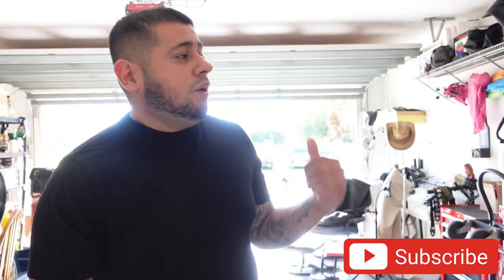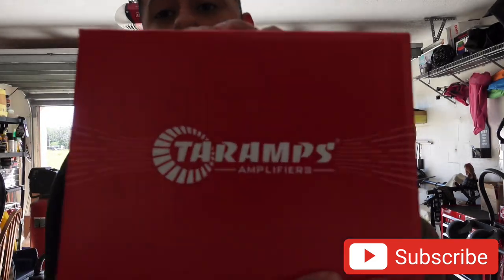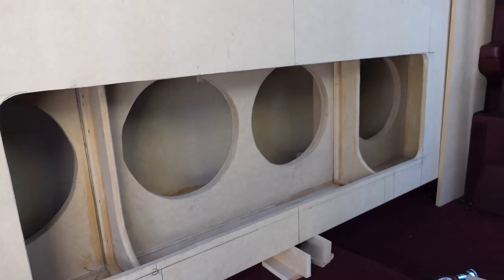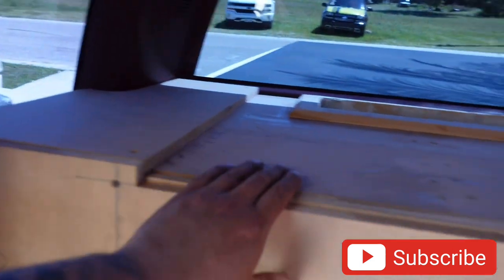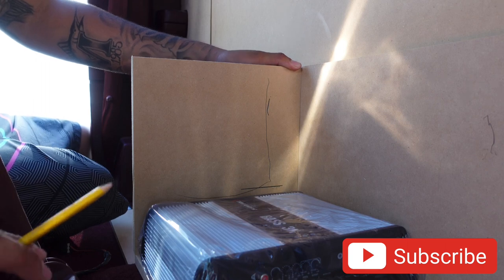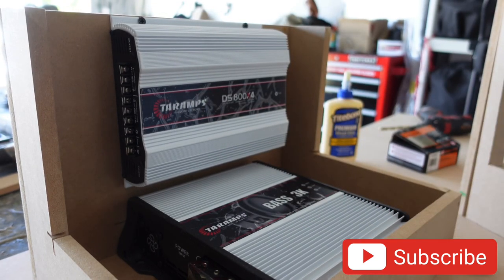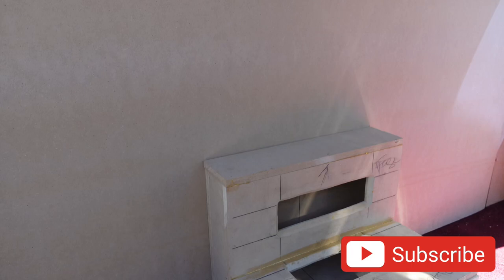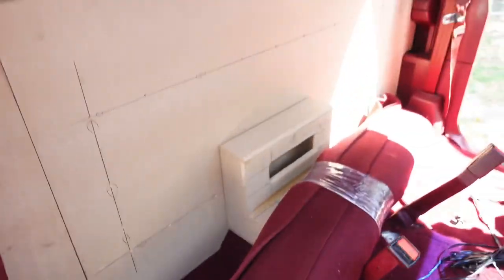4th Order Bandpass Car Audio Sub Box w/ Sundown Audio Subs in OBS GMC Truck Looking Fire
soundsystem in obstruck coming out too 🔥!

2 12” Sundown Audio E-12 v4 Subs
Taramps Bass 1200 watt 1ohm Amp

$5 Gets you 1 Entry no Merch Just An Entry
$10 Gets you 2 Entries & 1 Car Audio Decal
$25 Gets you 5 Entries & 1 Car Audio Shirt
$30 Gets you 10 Entries & Car Audio shirt & Decal
 When sending payment add $6.00 for Decal Shipping
Shirt or Combo (shirt&decal) add $10.00 for shipping
Will ENTER You in Giveaway and Chance to Win the Sundown Subs and Amp!

How to make payment
*Please include Instagram Name&Contact Phone#

Shipping
After payment is received I will contact you thru my new Mousetrapgang Ig page to get shipping info and let you know that your purchase is confirmed and your Merch is on the way if you paid for Entries that includes decal or shirt!
(Working on Merch Website)
Make sure to follow Ig Mousetrapgang as well for Giveaway updates

Follow Merch ig page Mousetrapgang